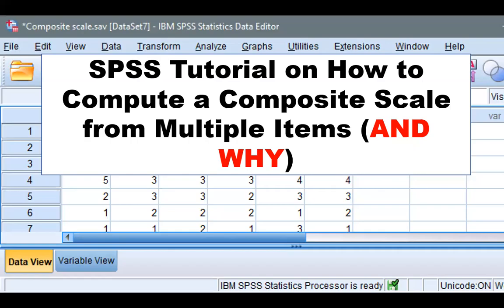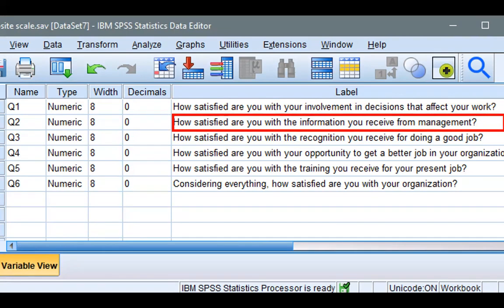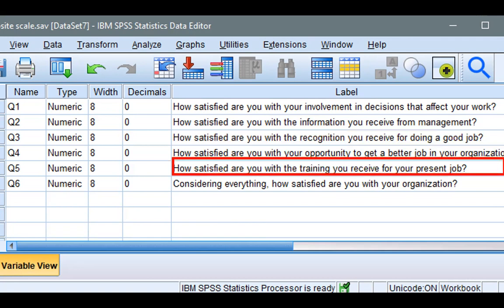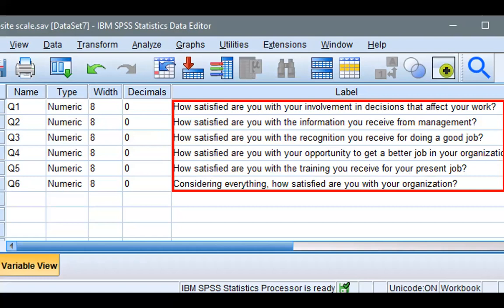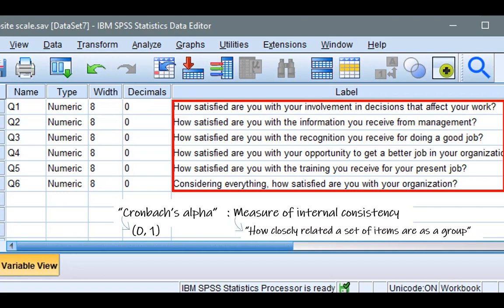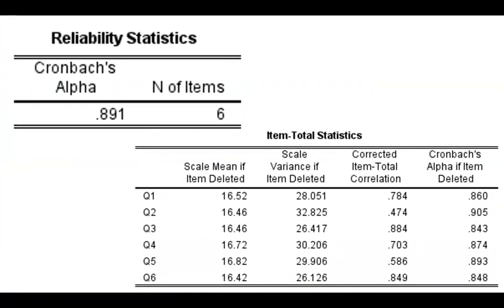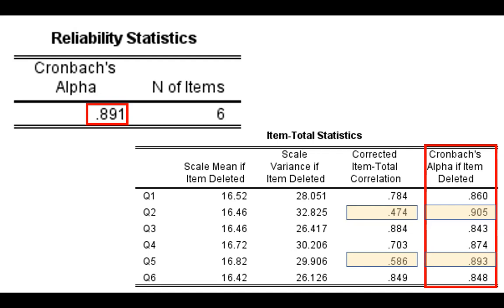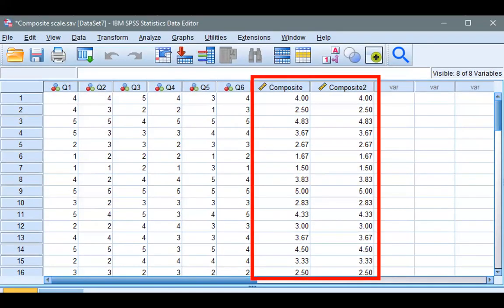Computing Composite Scale in SPSS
Hi, I'm Dr. J. In this video, I demonstrate how to compute a composite scale in SPSS from survey questionnaire items. In doing so, I also explain the reason why we are doing it and show how to test whether the composite scale is "reliable".